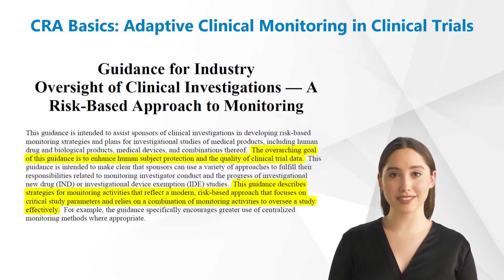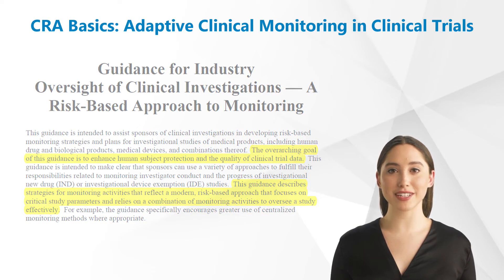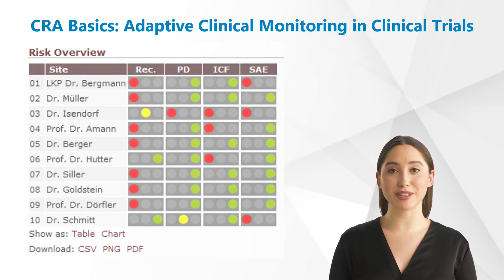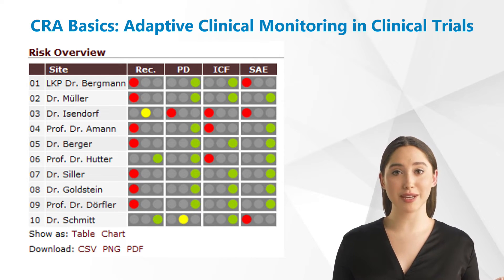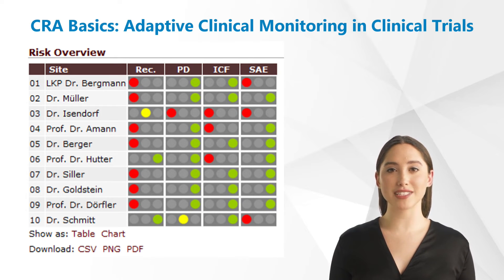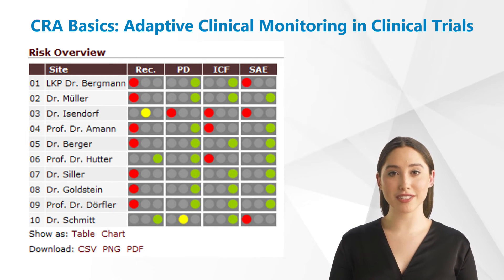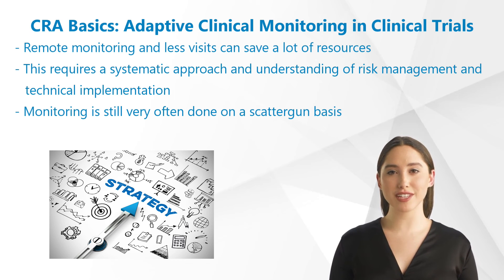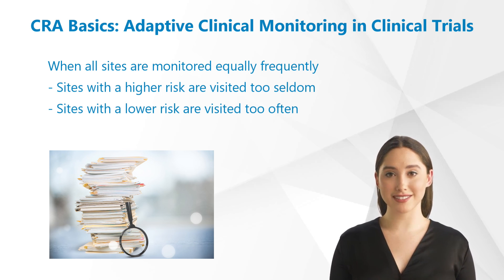CRA Basics: Adaptive Clinical Monitoring in Clinical Trials